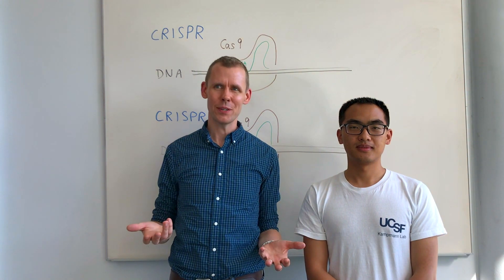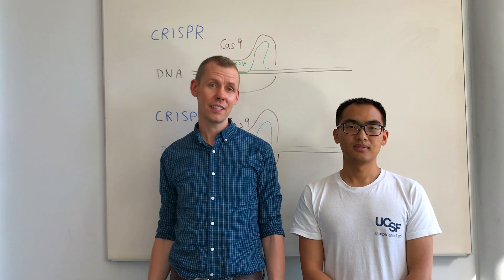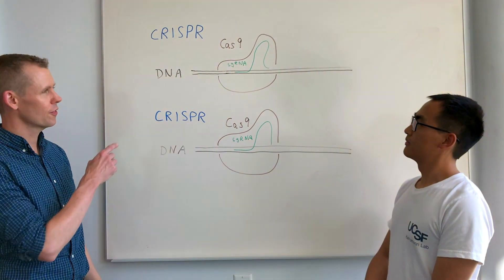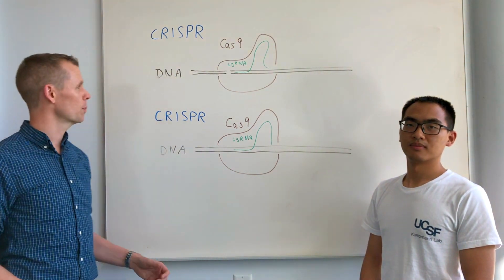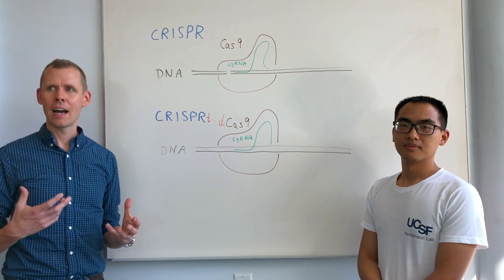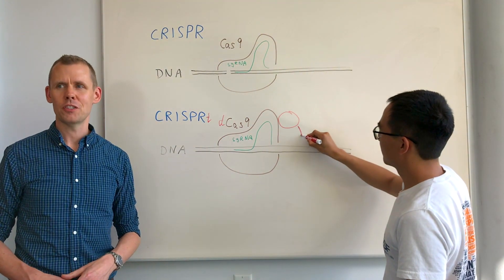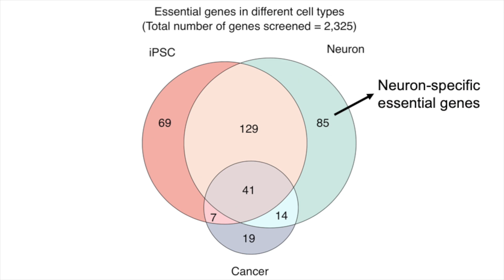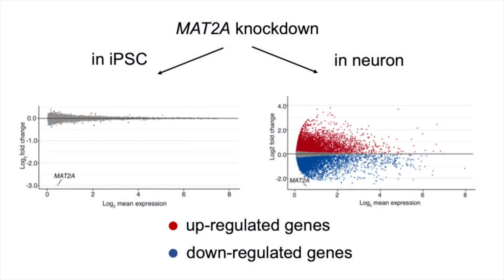Uncovering Gene Function in Human Neurons Using CRISPR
Tian, Gachechiladze, Ludwig, et al. present a CRISPR interference-based platform for genetic screens in human iPSC-derived neurons. This platform enables systematic elucidation of gene function in human neurons and reveals neuron-specific roles of genes for survival, transcriptomic states, and morphology.